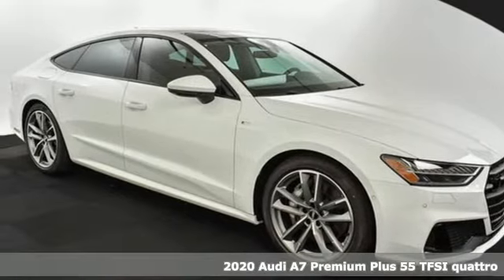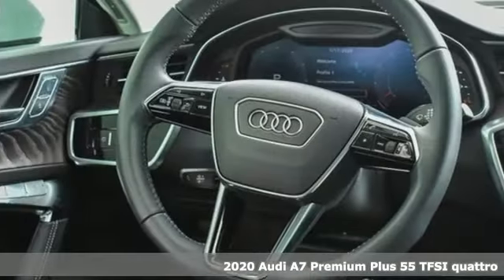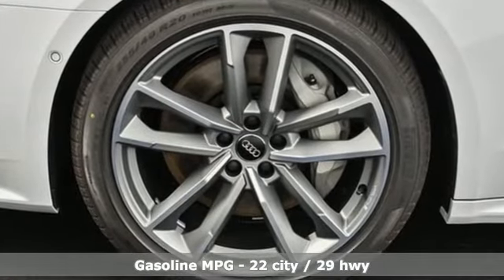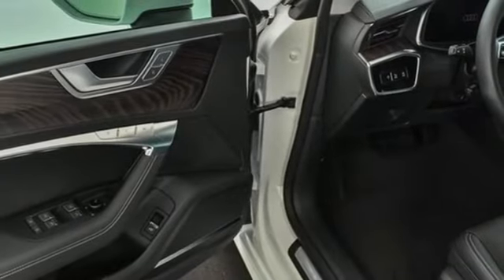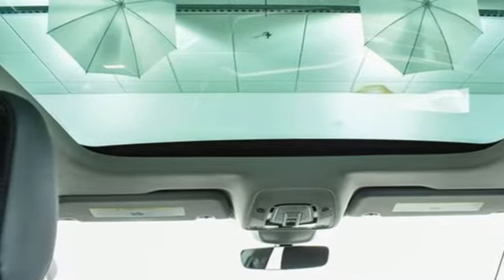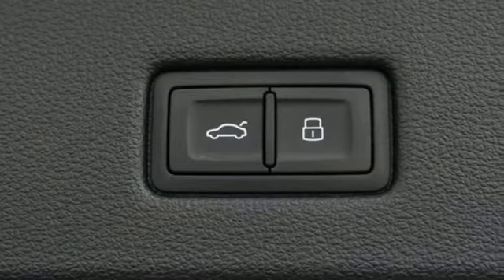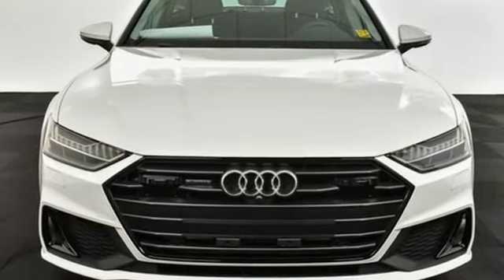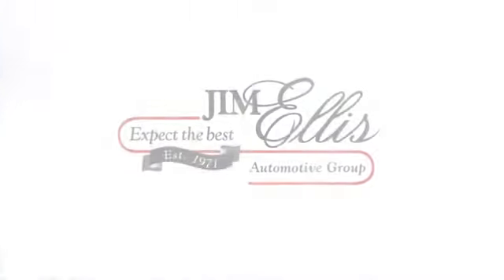New 2020 Audi A7 Atlanta Alpharetta, GA A17856 - SOLD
Year: 2020
Make: Audi
Model: A7
Trim: Premium quattro
Engine: 3.0L V6 TFSI DOHC
Transmission: 6-Speed Automatic S tronic
Color: White
Interior: Black
Stock #: A17856
VIN: WAUU2AF2XLN040536
Recent Arrival!br2020 Audi A7 Premium quattrobr22/29 City/Highway MPGbrAudi Atlanta is proud to be the only Magna Society dealership in Georgia! Our inventory moves extremely quickly. PLEASE BE SURE TO SECURE YOUR APPOINTMENT. All vehicles are subject to sale at any time. As a courtesy to our clients, a partial payment and signed agreement will secure an appropriate window of time to allow for travel to inspect and accept the vehicle.

Address:
5805 Peachtree Boulevard